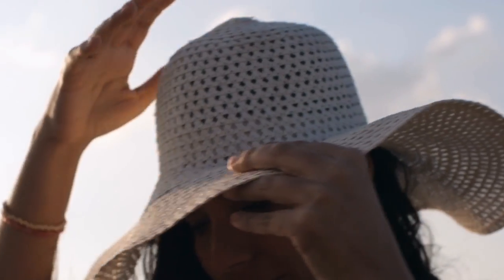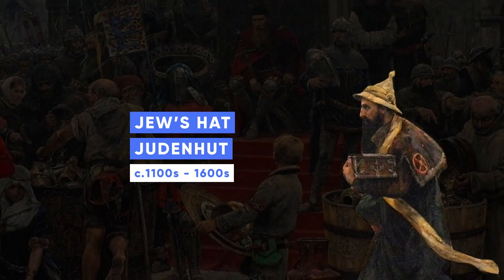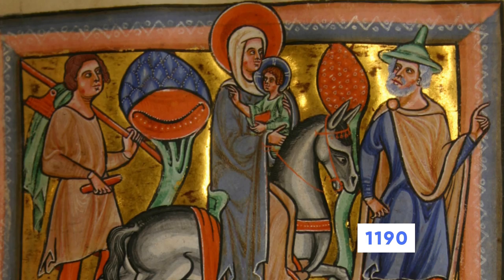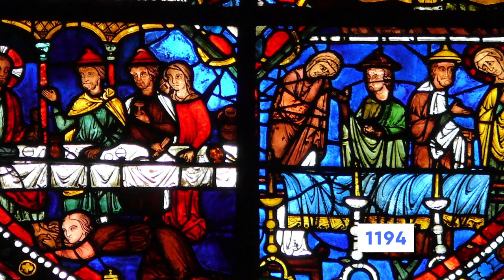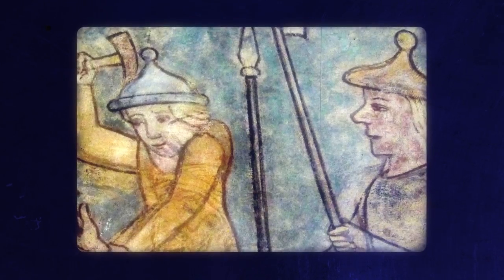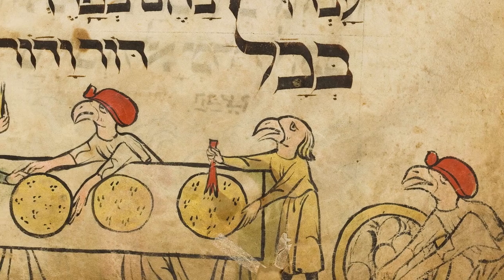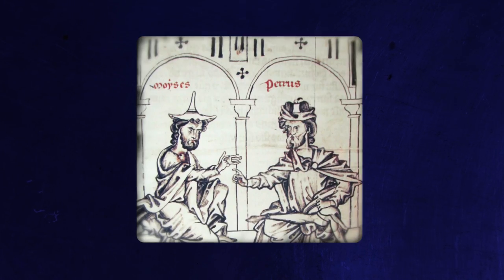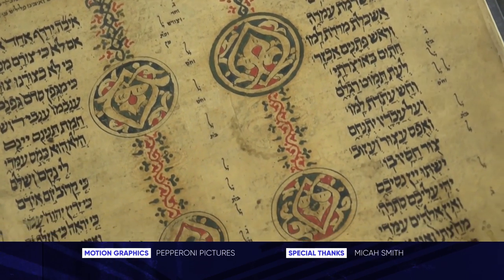The Weird Jewish Hats of Medieval Art: Antisemitic Trope, or Fashion Statement? | Unpacked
Ever flipped through your history book and wondered “Why are all the Jews wearing these funny hats?” You find it all over Christian art from stained glass windows to manuscripts, the Judenhat ("Jewish hat") can be traced back to medieval Europe. You can even find it in the Bird’s Head Haggadah and some other Jewish books of the time! Originally a marker of eastern learning, antiquity and authority, and even fashionable with 12th century aristocracy, things took a dark turn as Jews were depicted wearing the hat while killing Jesus. Paired with a “Jewish nose”, the hat can even sometimes still be seen in Antisemitic depictions of Jews today.

Prof. Sara Lipton's book

Chapters
00:00 Intro
00:35 Christian art depictions
00:57 History of the Phrygian hat
01:50 Associations with the deicide charge
02:57 Law mandating the "Jews' hat"
05:09 The power of imagery

Image and footage credits:
- Auckland Museum
- Bibliothèque nationale et universitaire de Strasbourg
- British Library
- Emanuel Dayan
- Foto Marburg/Art Resource, New York
- Galit Hadari/PikiWik
- Getty Research Institute, Los Angeles
- Google Art Project
- John Court Ltd
- Museum Schnütgen
- Réunion des Musées Nationaux/Art Resource, New York
- SLUB Dresden/Deutsche Fotothek
- Staats- und Universitätsbibliothek, Bremen
- Wikimedia/Brezocnik Michael, Guschi

About Explainers:
From ancient Jewish traditions to the modern State of Israel, we explain it all. Diving into anything and everything related to Jewish culture, history, and even religion.

Understand Jewish holidays, Israeli politics, Jewish diasporic communities, and more. Learn about Judaism in pop culture, debunking myths about Jews, and explore obscure Israeli landmarks.  We’re asking questions as basic as “What is the Talmud?”, and as obscure as “How did hip-hop boost Kosher wine sales?”, and everything in between.

About Unpacked: We provide nuanced insights by unpacking all things Jewish. People are complex and complicated — yet we’re constantly being pushed to oversimplify our world. At Unpacked we know that being complex makes us more interesting. Because of this, we break the world down with nuance and insight to drive your curiosity and challenge your thinking.